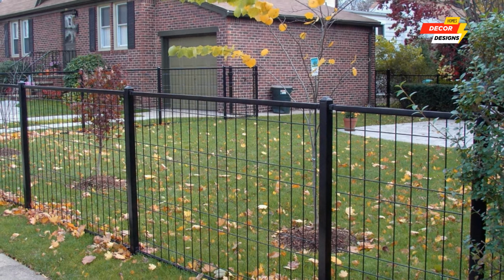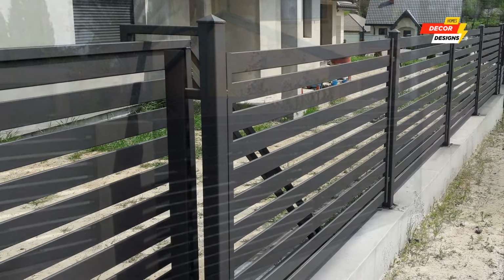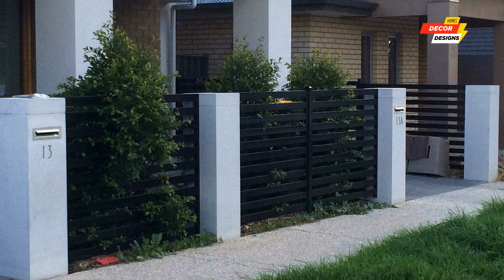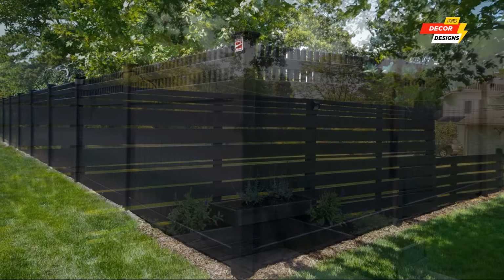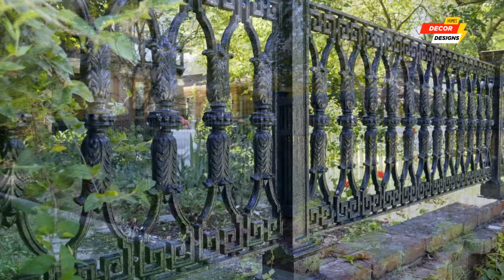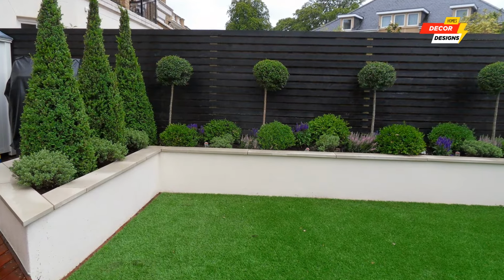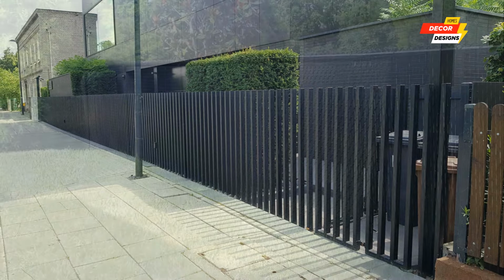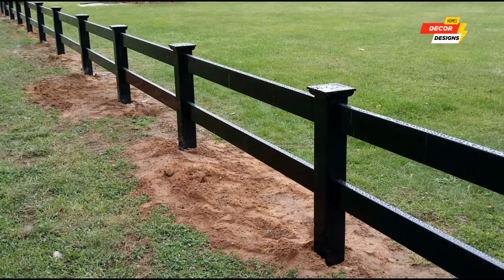GORGEOUS! 100+ BLACK PRIVACE FENCE DESIGN IDEAS | HOW TO BUILD MODERN BLACK FENCING FOR BACKYARD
Welcome to Homes Decor Designs, your go-to source for all things home improvement and design. Today, we're diving into the world of black privacy fence design and let's discover the benefits, best materials, and decoration ideas of black privacy fence design. This sleek and modern choice has been gaining popularity for its ability to enhance both the aesthetics and functionality of your outdoor space. So, enjoy the video and hope you like it and get great inspiration from it. Thank you.